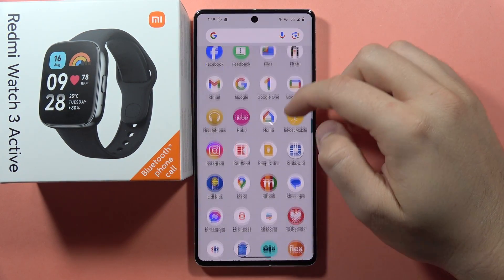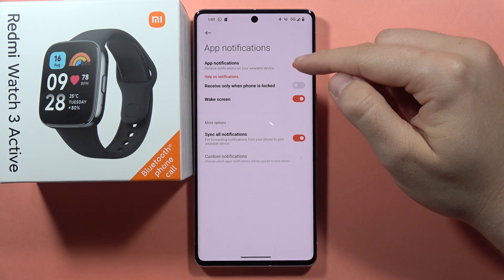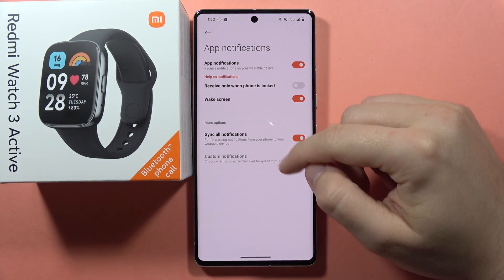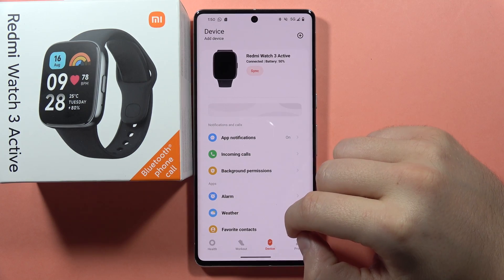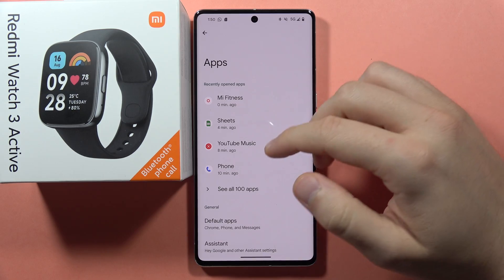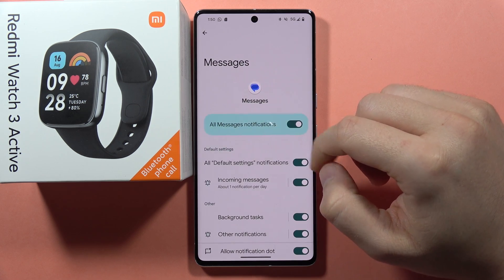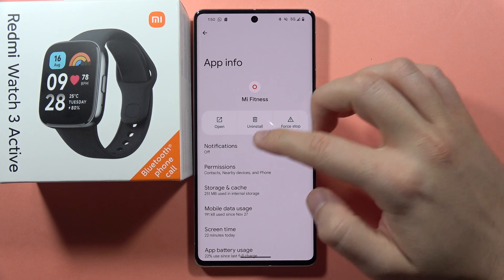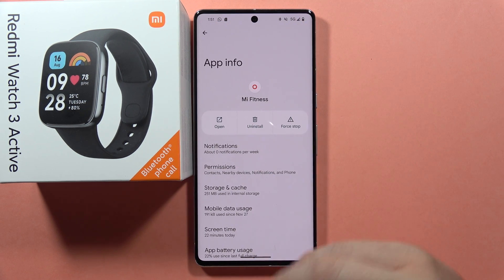Redmi Watch 3 Active: Fix Cannot Receive Messages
Troubleshoot and resolve the issue of not receiving messages on your Redmi Watch 3 Active with this helpful tutorial.